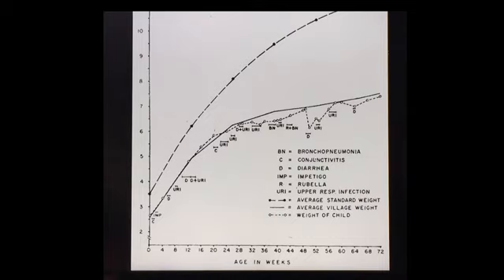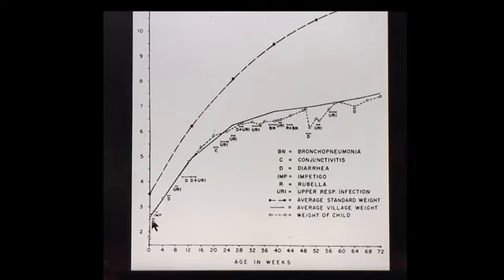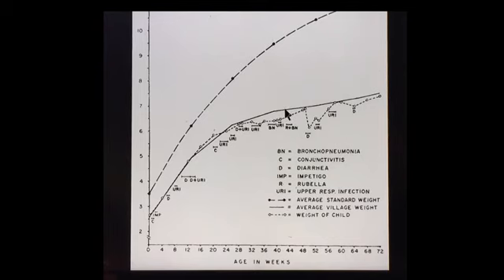Core Concepts in Global Health, Part 4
Originally published Mar 9, 2018